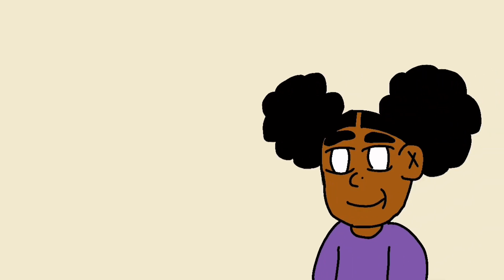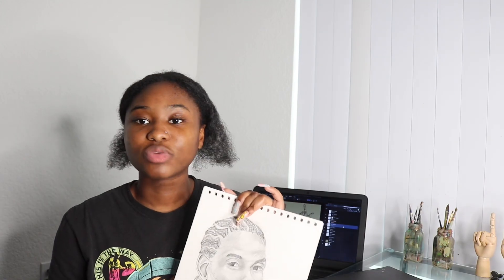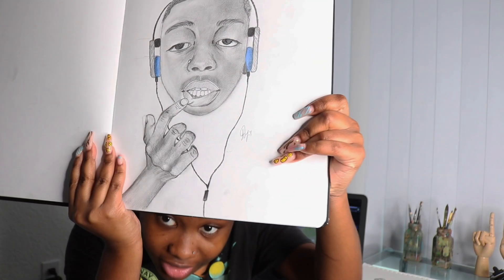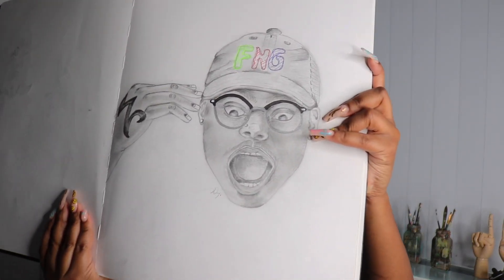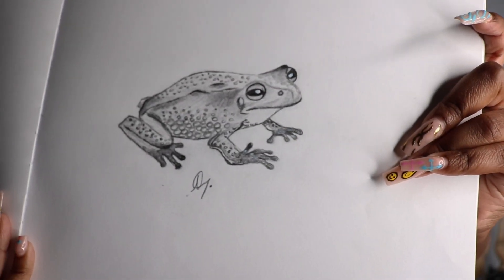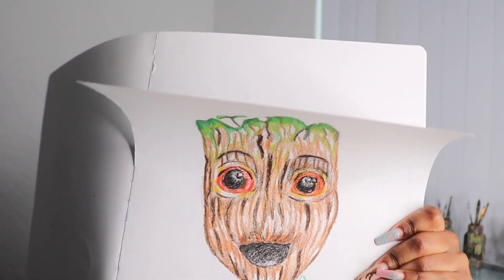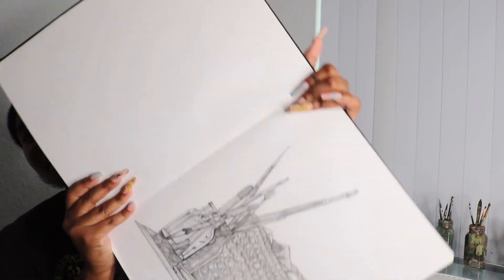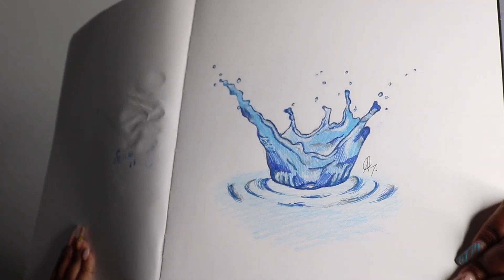SKETCHBOOK TOUR!!! #2 ⭐️June 2022-June 2023⭐️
In this video, Aniah shares her sketchbook full of art from June 2022 to June 2023. The video highlights the development of her art over time, from her early sketches to her more recent finished pieces. Aniah shares this video with her supporters to inspire them and show them that they can to put in hard work to get better. At the same highlighting her imperfections.

I appreciate all new comers….

Thank you all for the support on my art videos :)